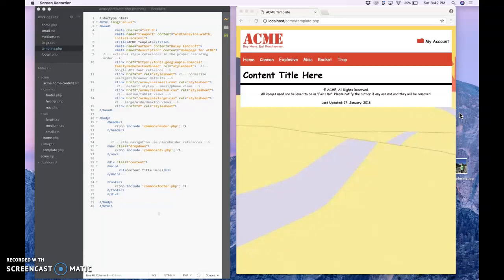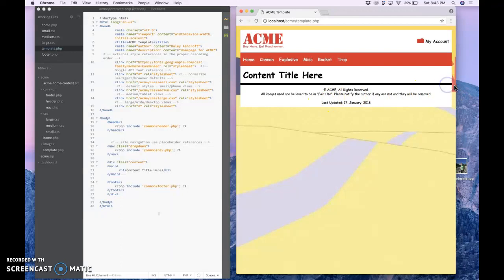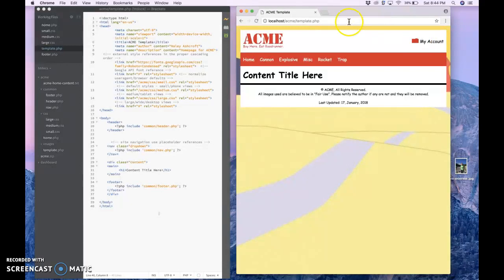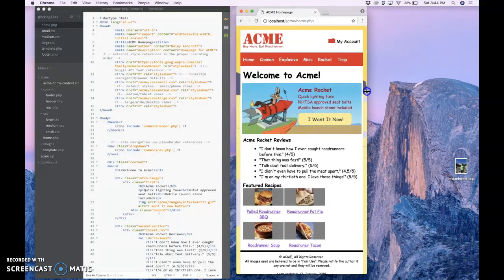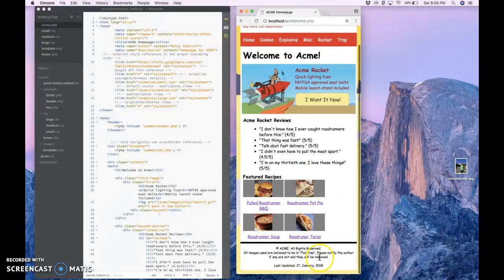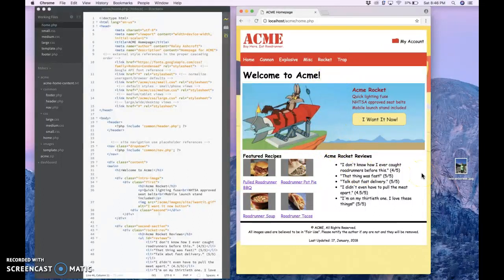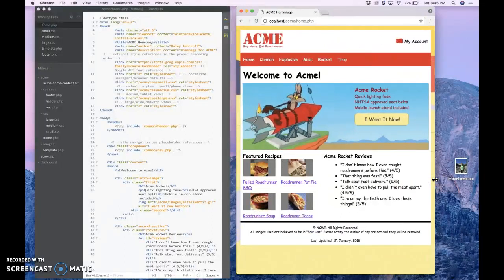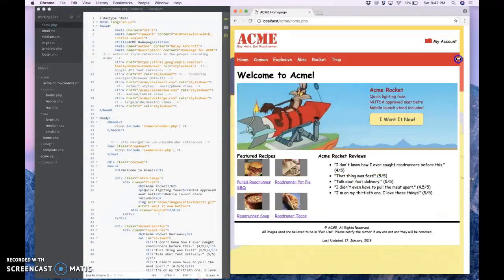Valid and Responsive ACME